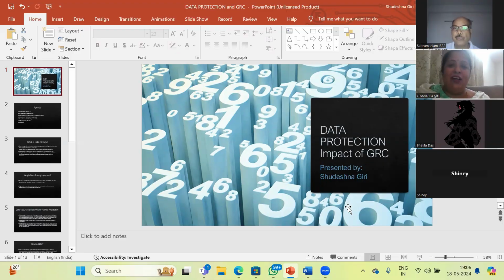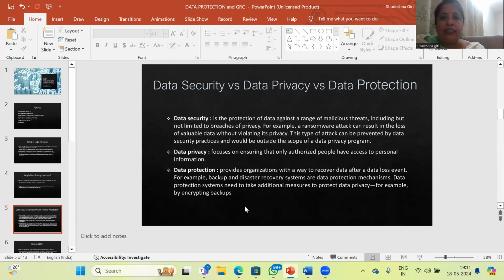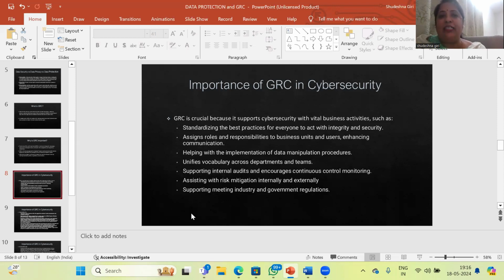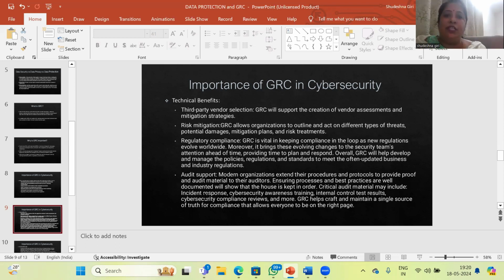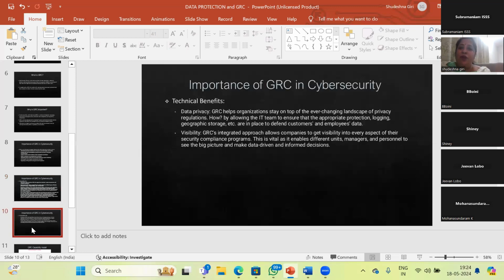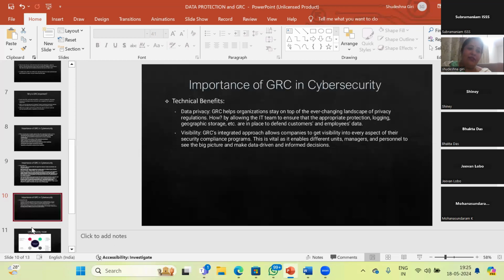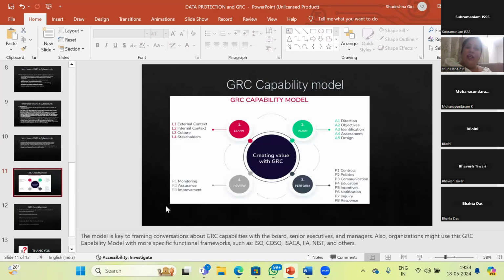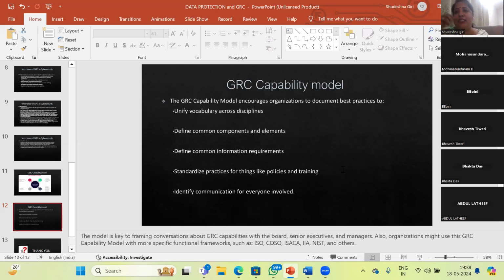GRC on Privacy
Wonderful Webinar on GRC on Privacy from Srimati Shudeshna Giri